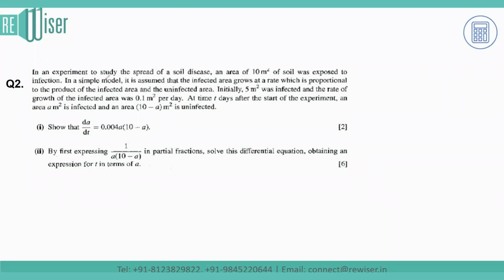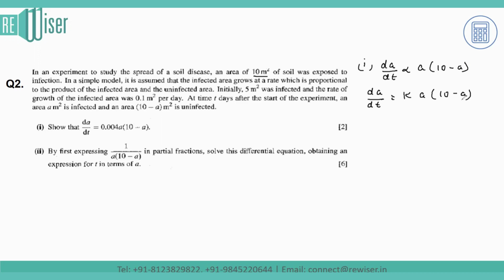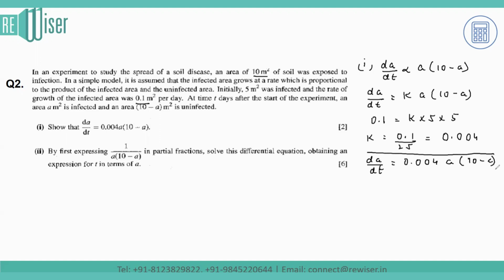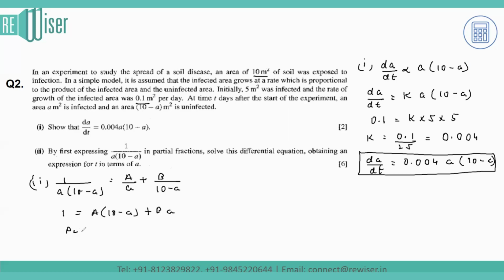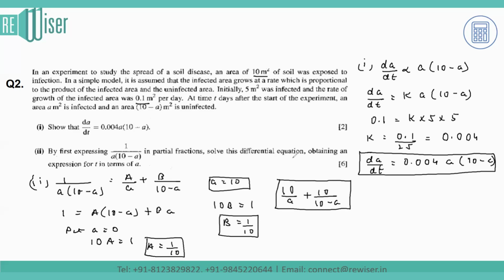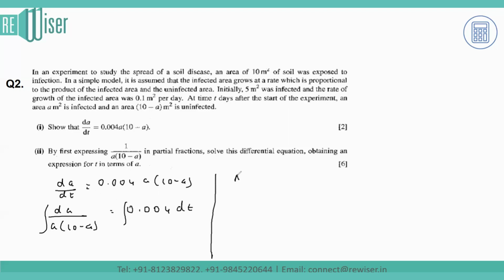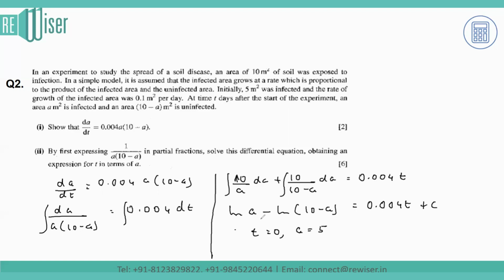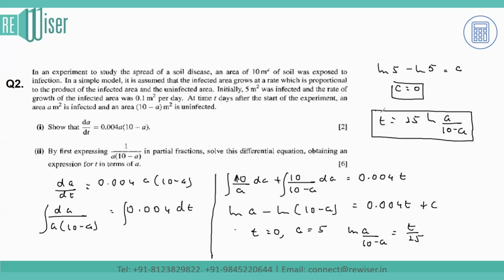AS/A Levels Maths: Handy ways to solve differential equations question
About Video:-

Concept Simplified!!!

Welcome to the AS/A Level Maths: Differentials Equations Session. Here are some tips to help you improve your preparation.